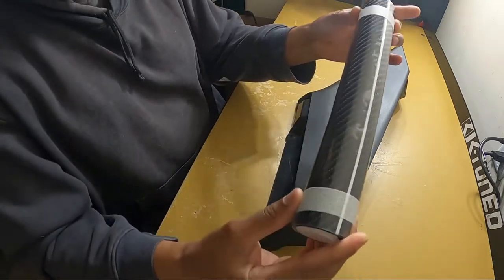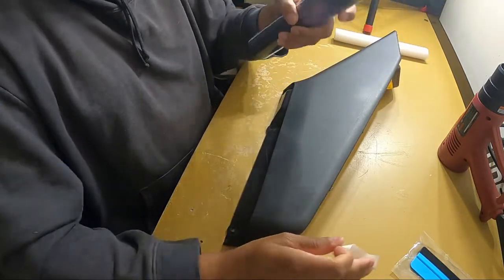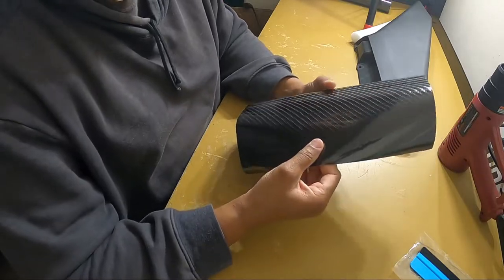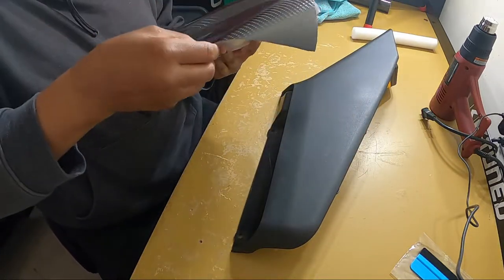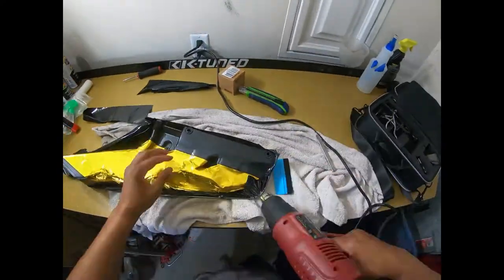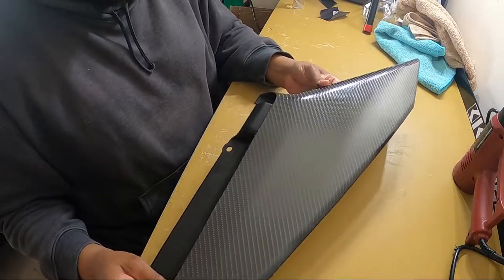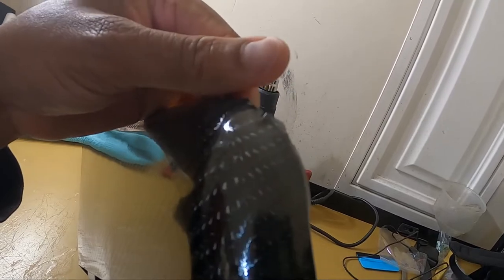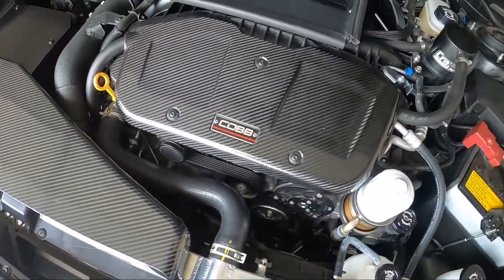How to Vinyl Wrapping Air Scoop Duct In Carbon Fiber 2020 WRX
Another new experience trying out something new, so let's see how this will go dawg! It is a B.O.B.(ball-ona-budget) solution to match up engine bay carbon fiber accents.

Parts:
LZLRUN 7D Carbon Fiber High Gloss Vinyl Wrap

B Mode non-vocal by: Baer artlist music
Kawaii  non-vocal   by: Baer               artlist music